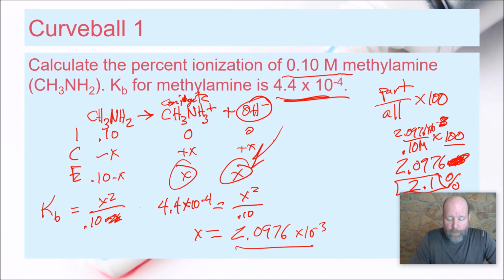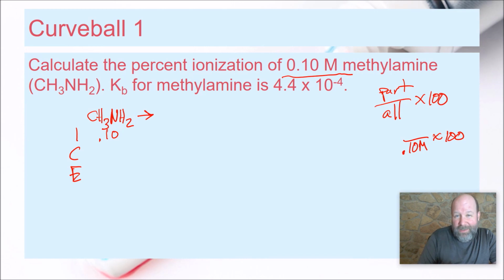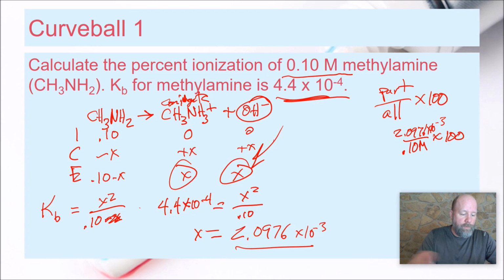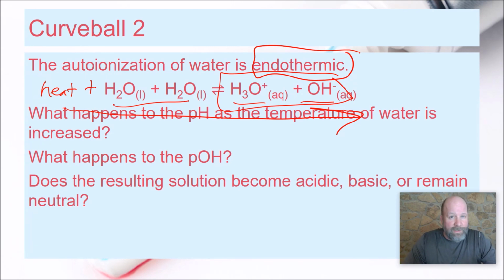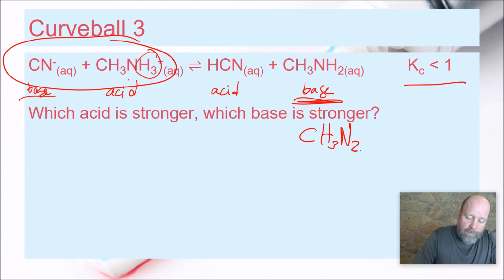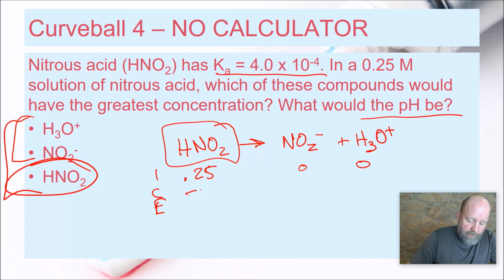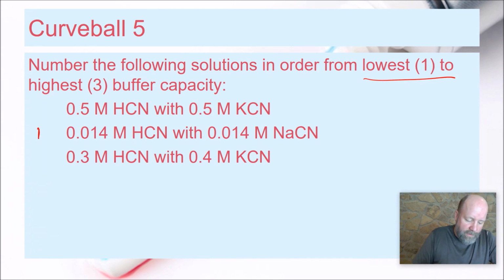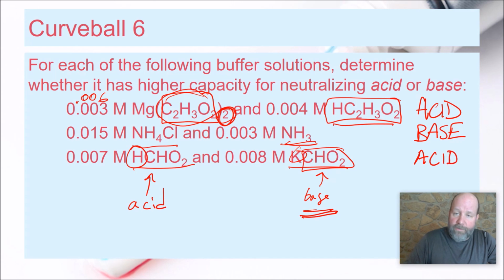9.5 Curveballs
Some problems using our knowledge of acids and bases.